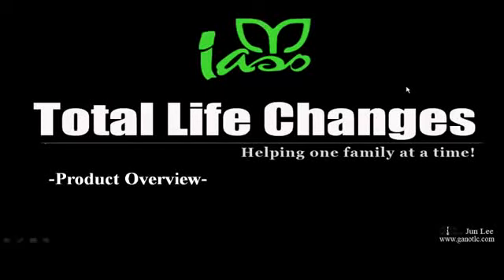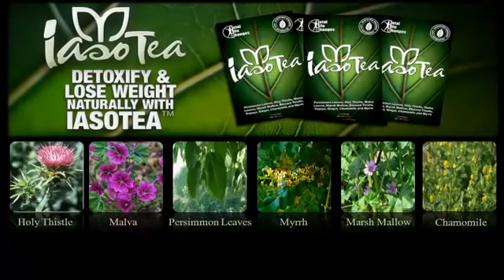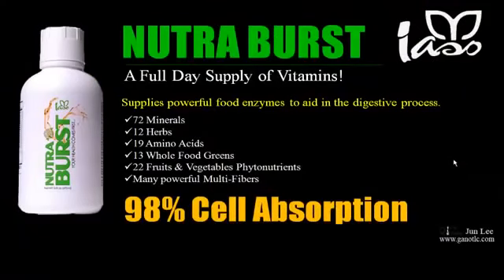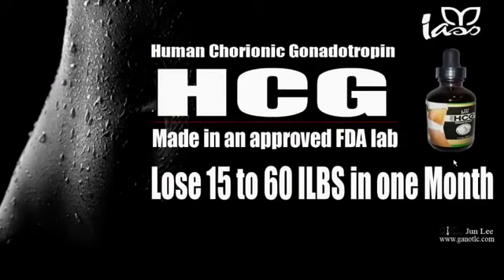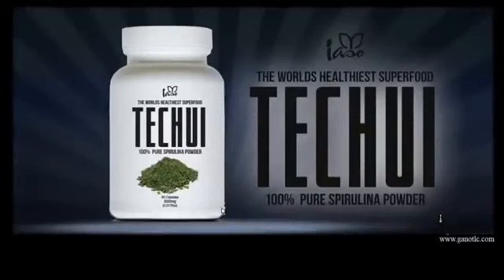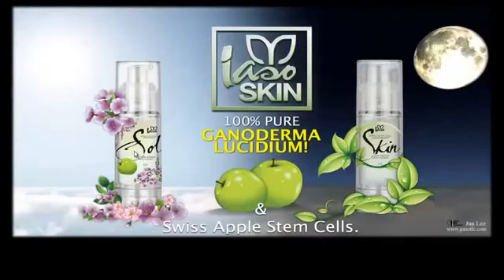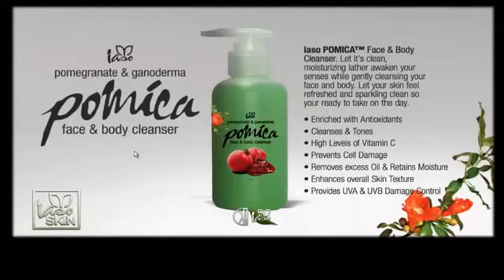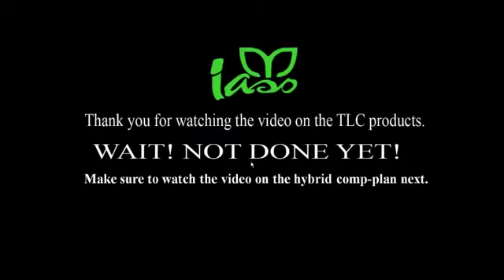Total Life Changes Product Overview Anti-Parasites Plug Shipped 2014!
Better Products
TLC’s modest beginnings date back more than 15 years with a single product, NutraBurst™ Liquid Vitamins. Under Jack Fallon’s vision, our commitment was to offer the highest quality, all-natural products that would promote wellness and a sustained quality of life.